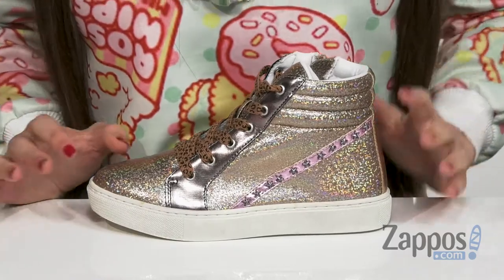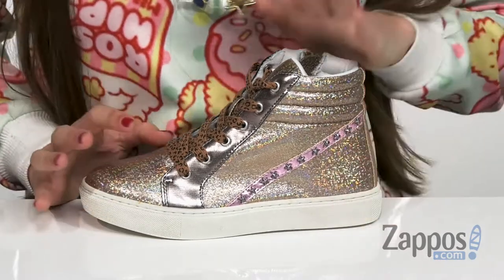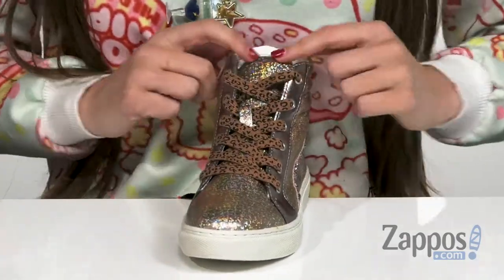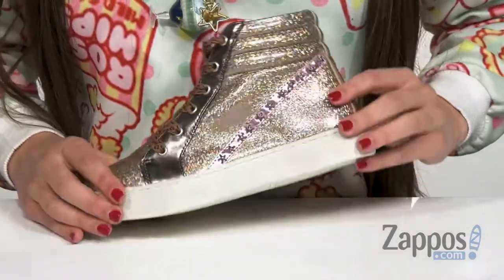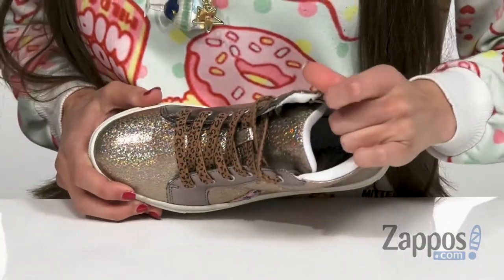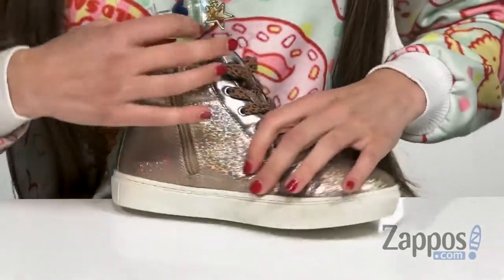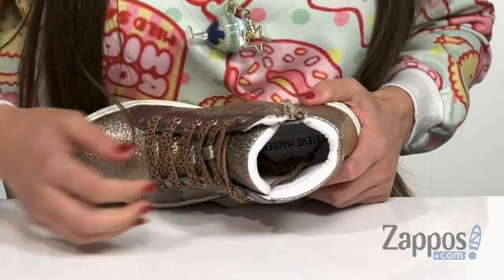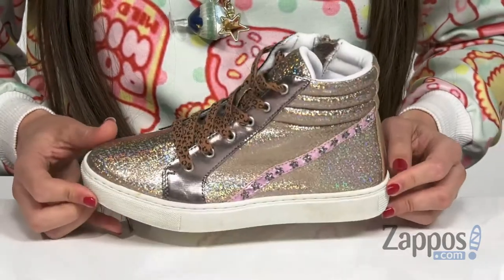Steve Madden Kids Jkenziee (Little Kid/Big Kid) SKU: 9327680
Sparkle from head-to-toe and shine the brightest on the playground in the sparkly Steve Madden&reg; Kids Jkenziee sneaker. These high-top shoes are constructed with a star-studded man-made upper and leopard print laces for a fun look!
Rounded-toe silhouette made with a side zip closure, padded collar, soft man-made lining, cushioned footbed, and a synthetic outsole.
Imported.